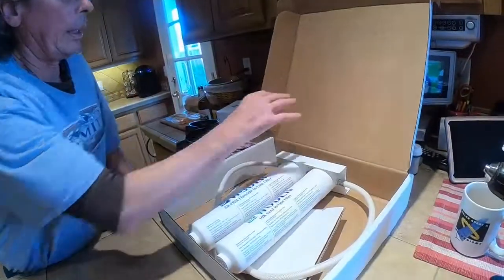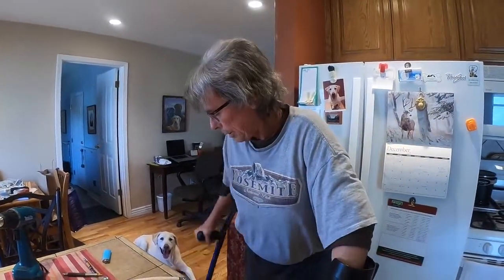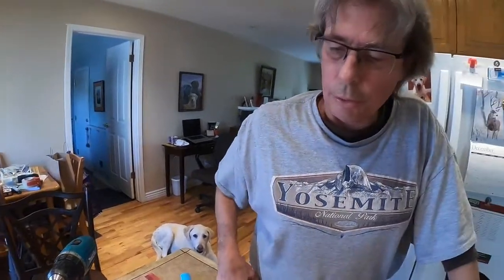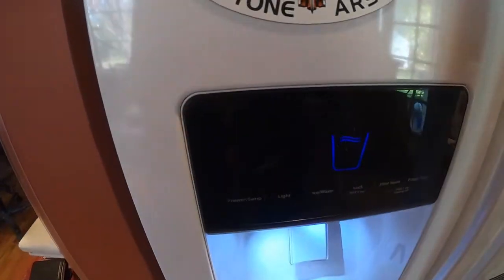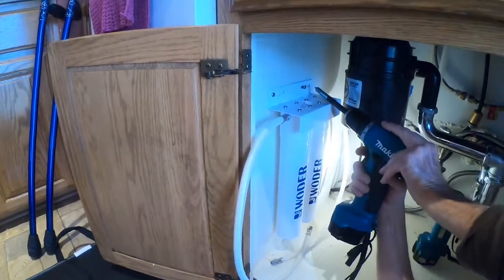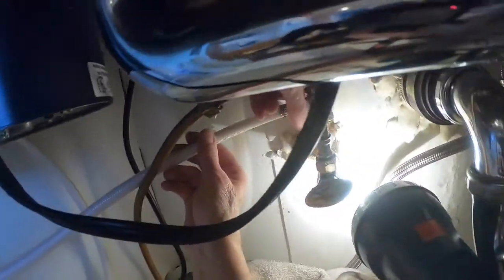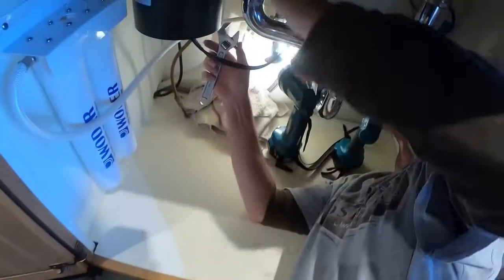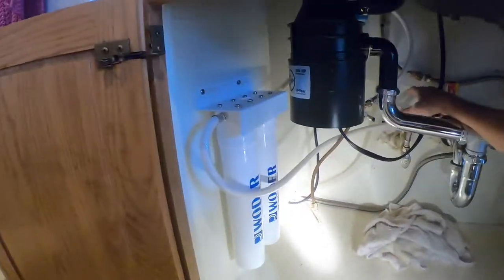Remove Fluoride From Your Drinking Water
Inline water filter installiation.